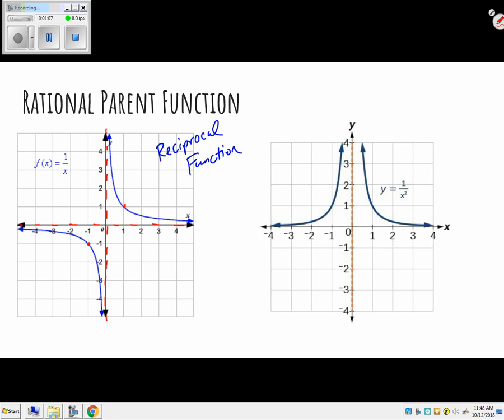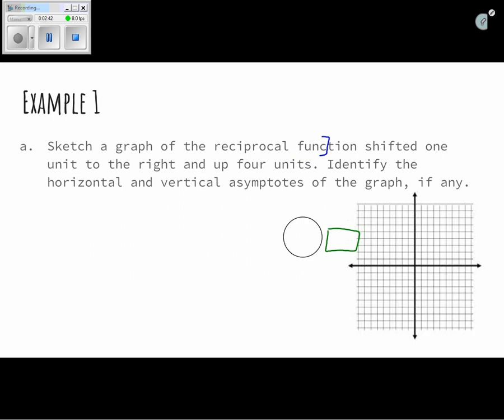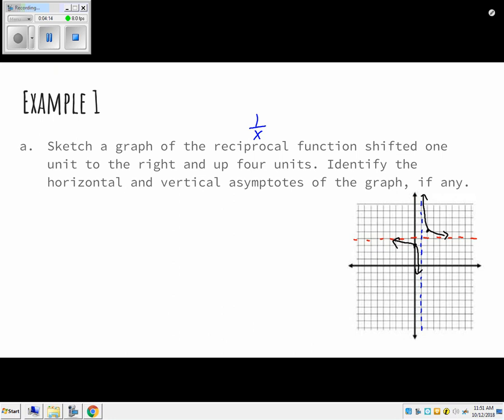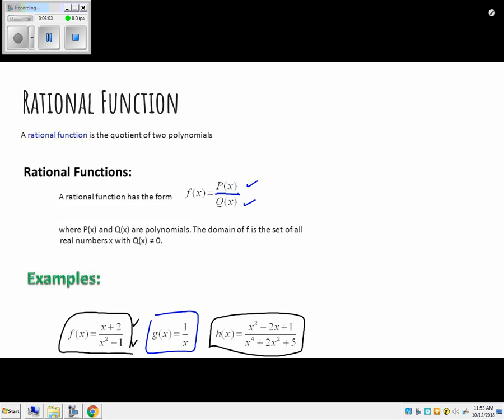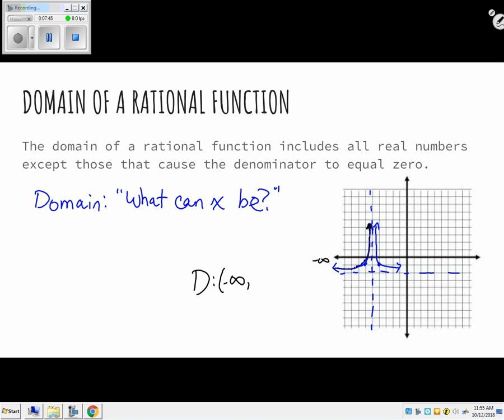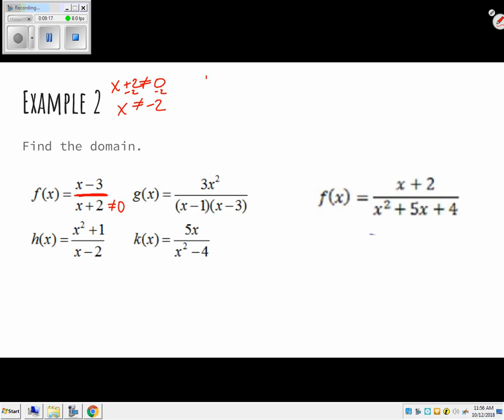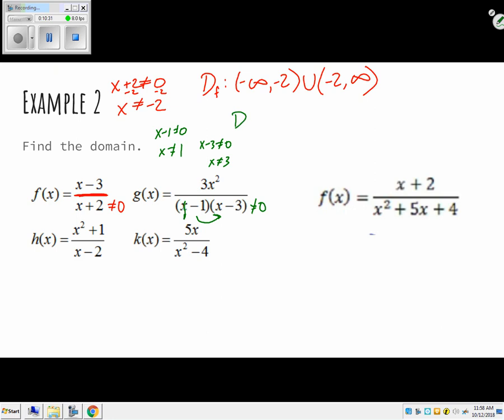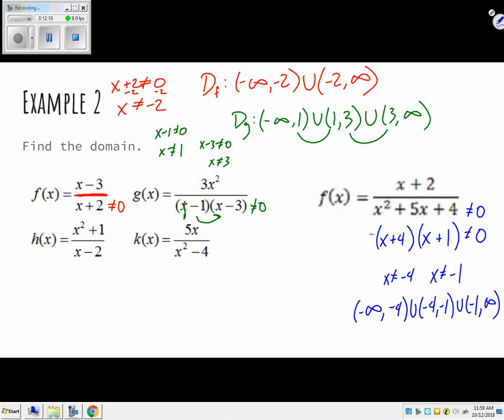Rational Functions 1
An introduction to rational function graphs and their domain.